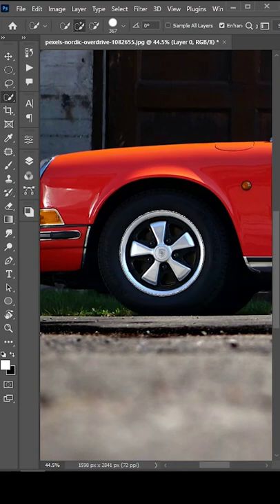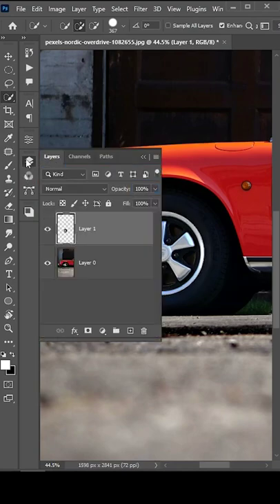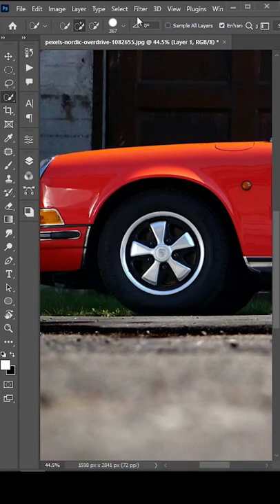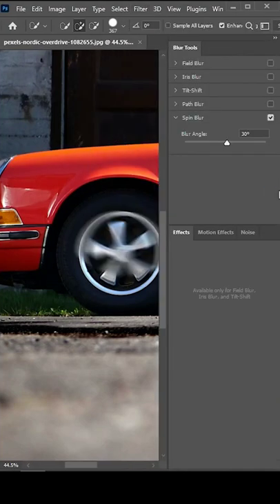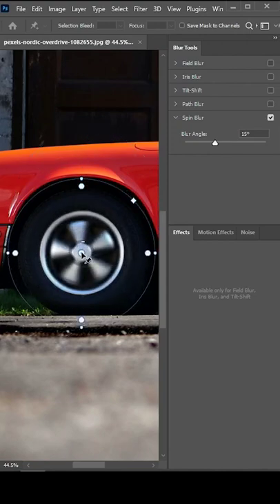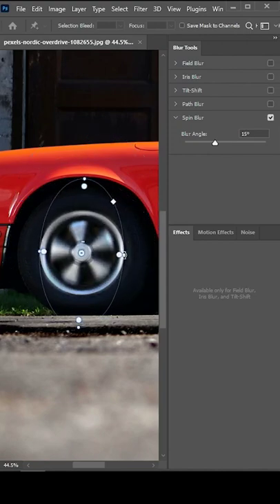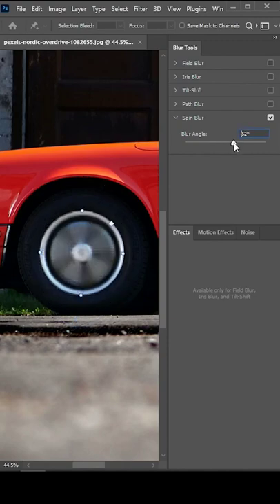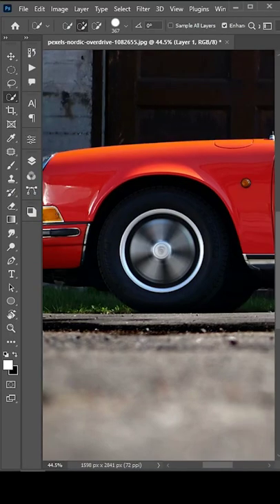How to spin can wheel